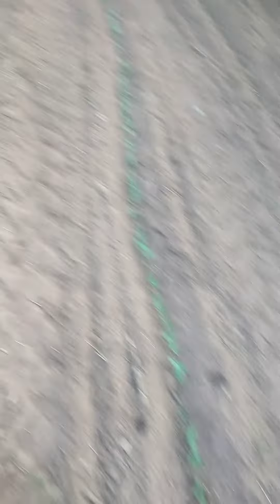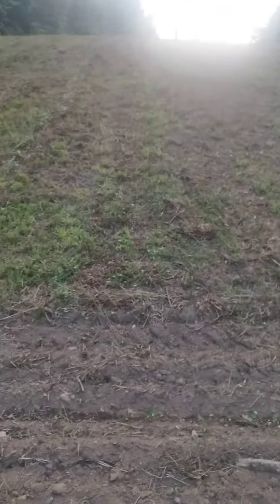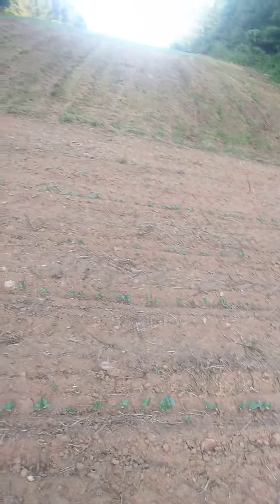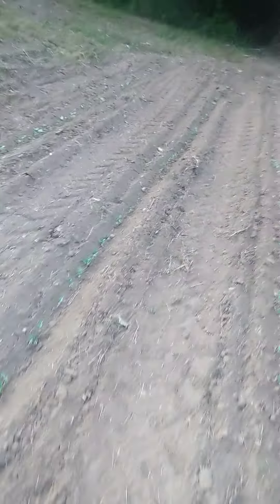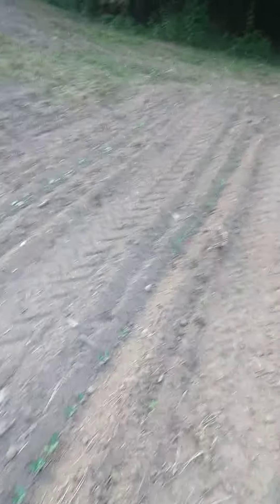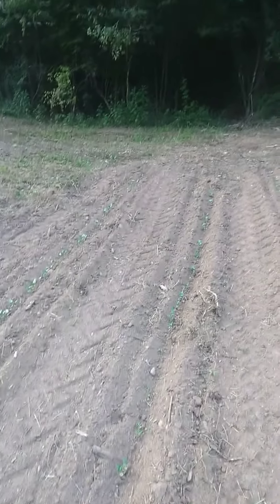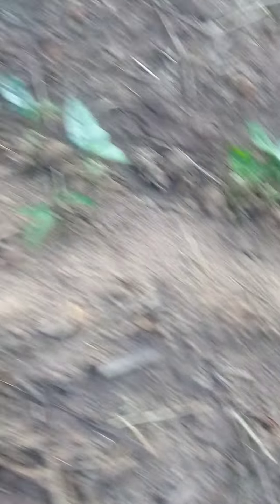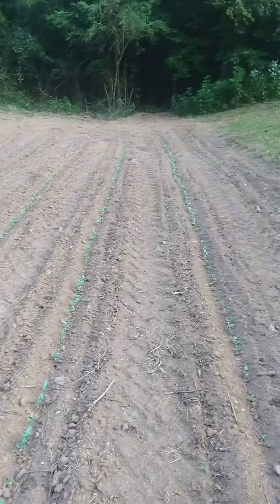new deer plot results so far are good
earthway push planter seeder IH super A farmall deer pea plot